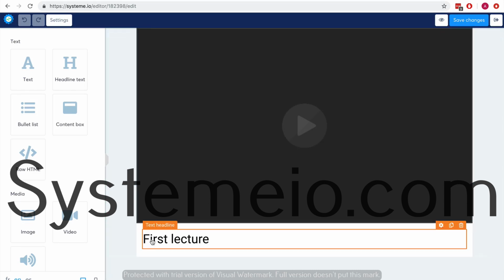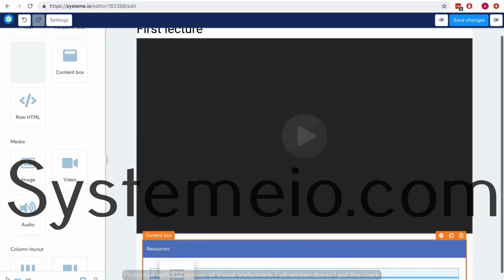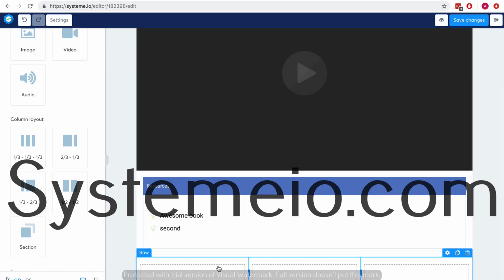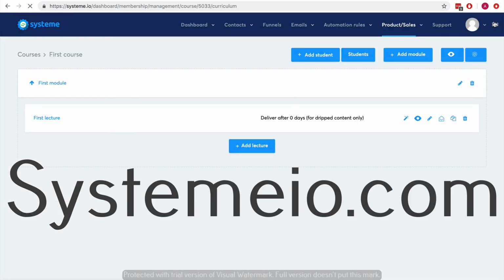New tutorial How to create an online course with Systemeio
to try this wonderful software for free!